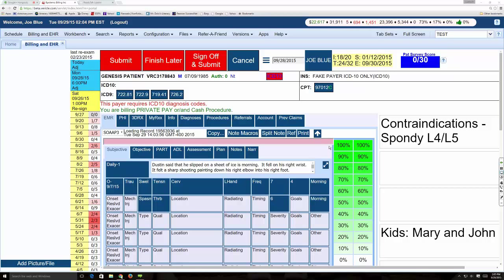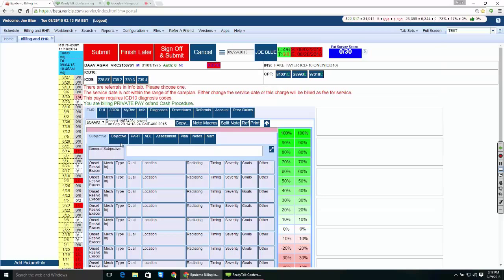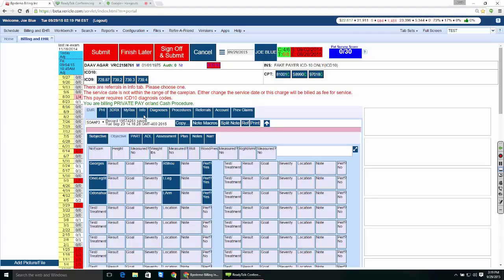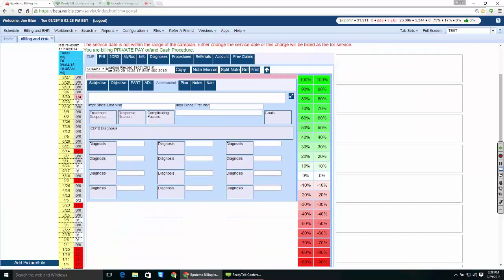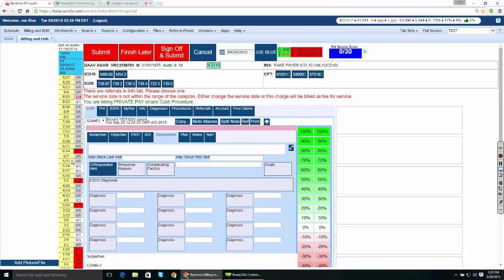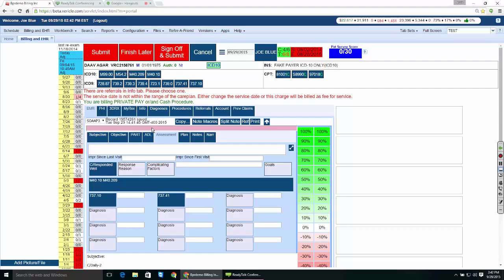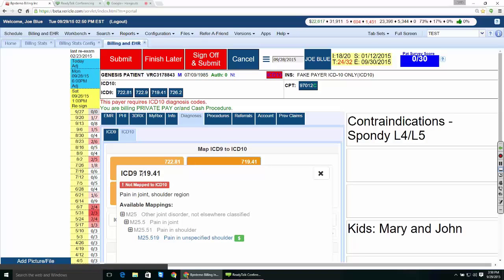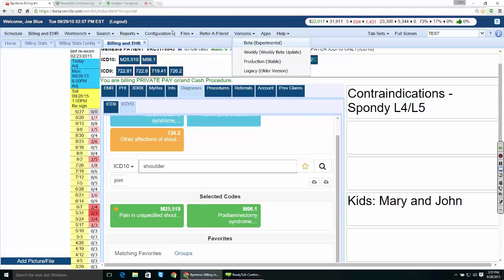Macros and ICD 10